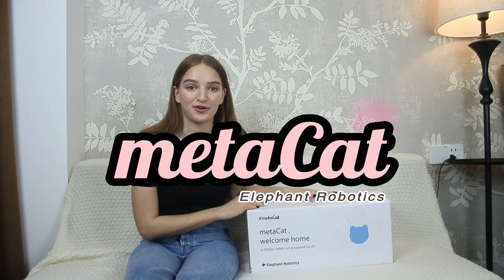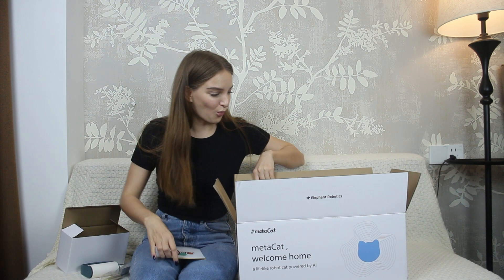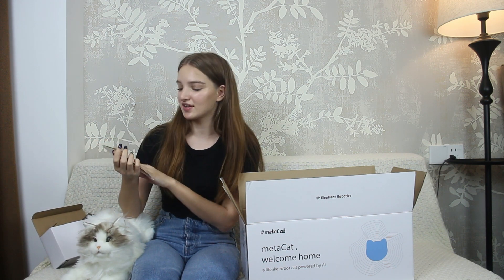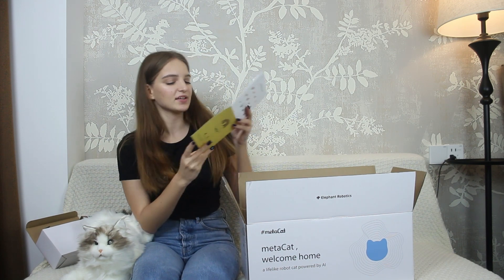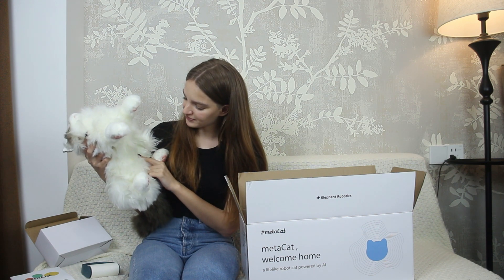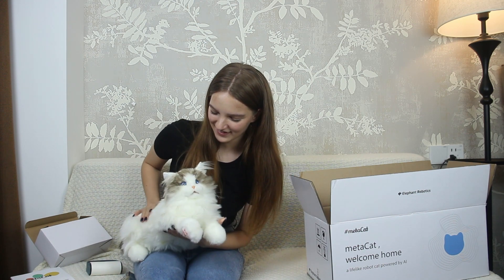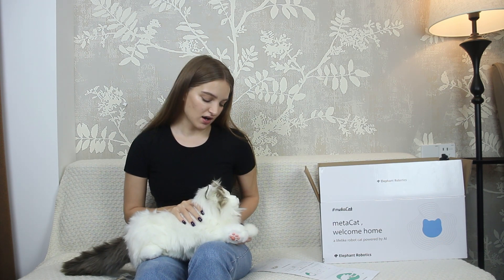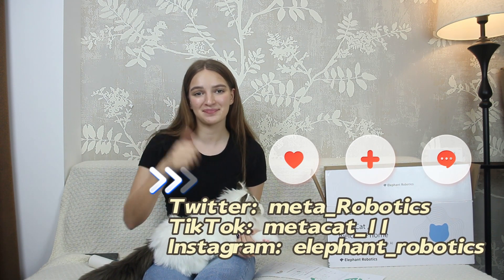metaCat | An Amazing Unboxing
ABOUT US:

Elephant Robotics is a technology company specializing in the design and production of robotics, the development and applications of operating systems, and intelligent manufacturing services in the industry, commerce, education, scientific research, home etc.